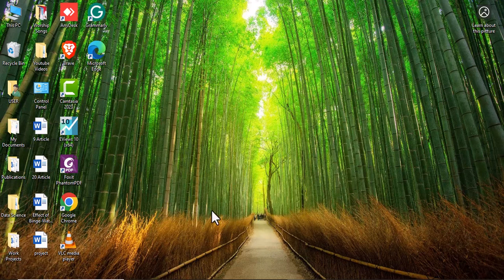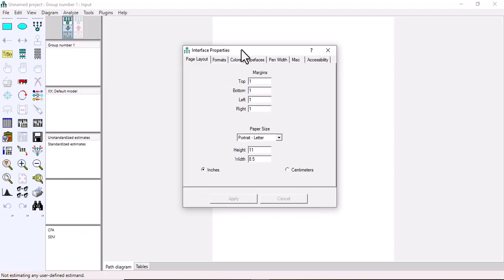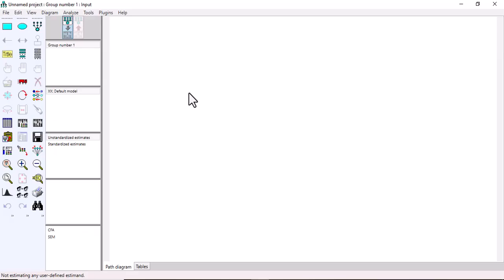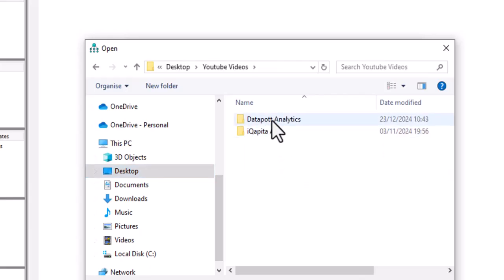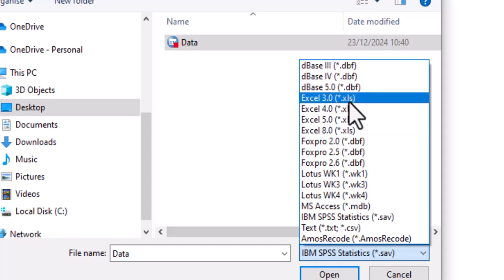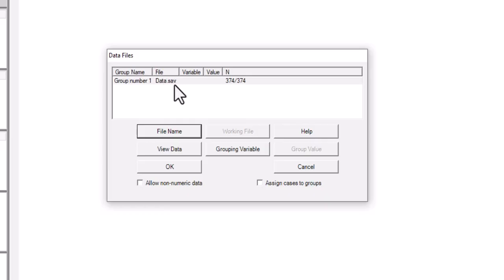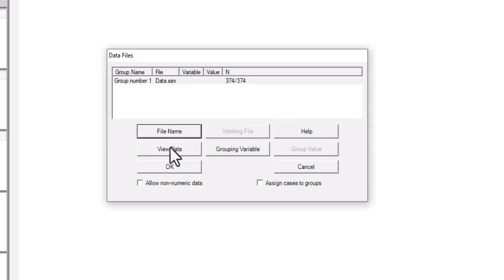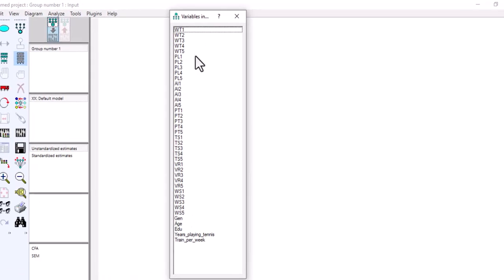How to Import Data into AMOS Software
This video teaches how to import data into AMOS Software to conduct Structural Equation Modeling SEM or CFA